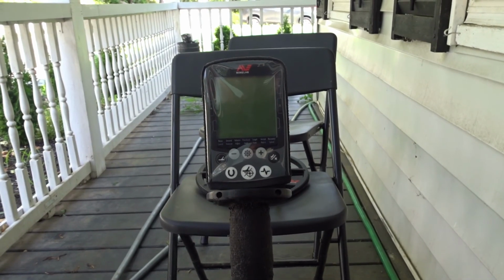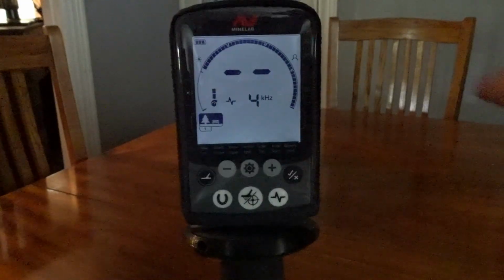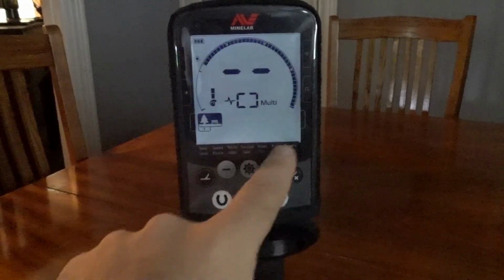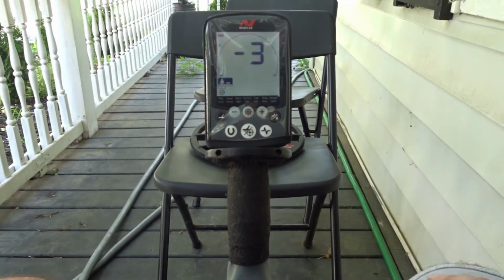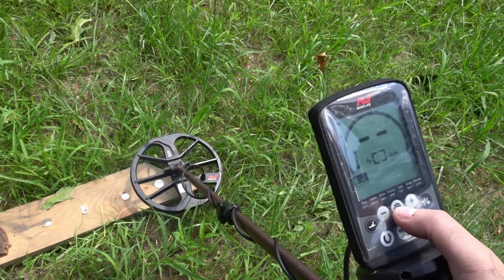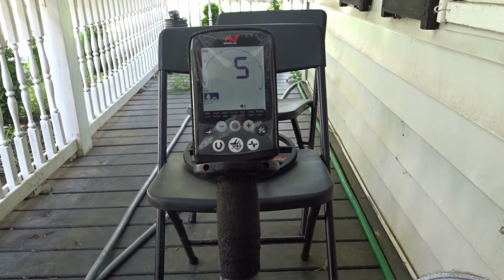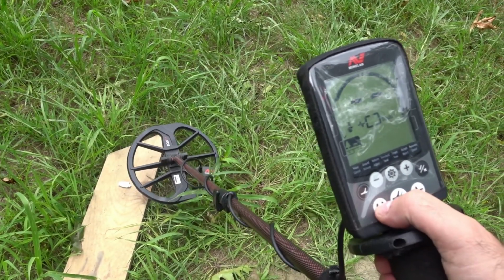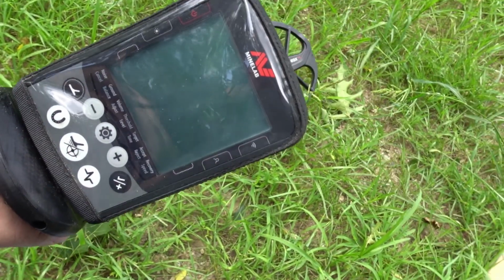Minelab Equinox Getting Started & Keeping It Simple - Metal Detecting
Equipment Used:
* Minelab Profind 35
* Excalibur Sir Kay Shovel - Made By Casey (The Key Date Kid on Youtube)